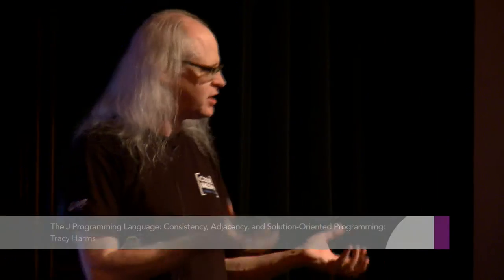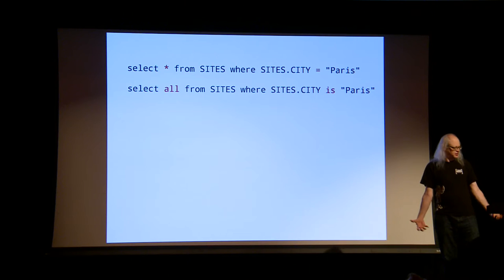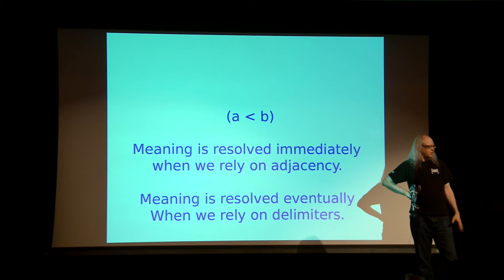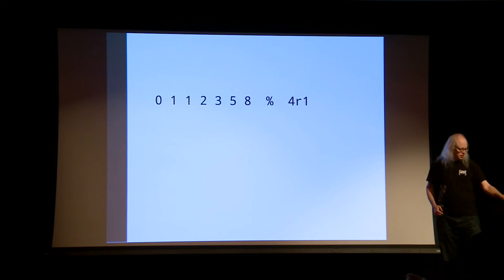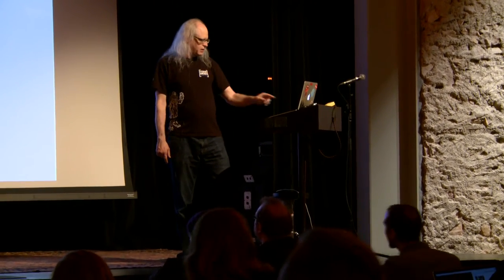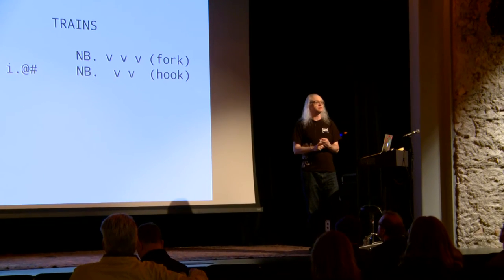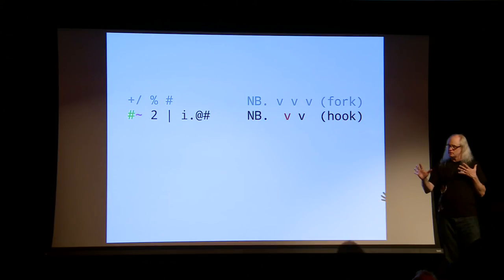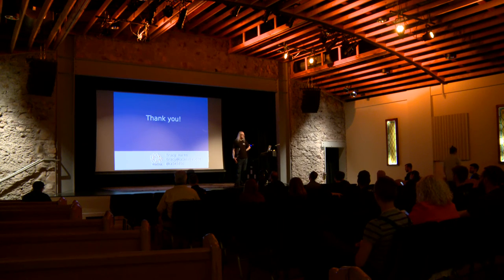The J Language: Consistency, Adjacency, and Solution-Oriented Programming - Tracy Harms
Programmers without array-language experience are often shocked by J programs because they look so different.

What lets J code be so short are consistencies that let many things go unsaid. Among these consistencies is a tight syntax in which adjacency of tokens has immediate semantic power.

Experience for yourself the way terse expression comes from this minimalism. Glimpse why those who learn this language tend to prefer it so strongly ever after.